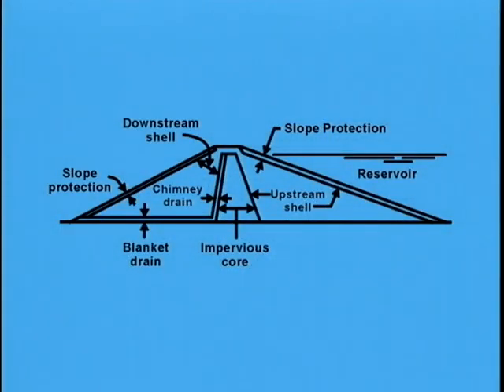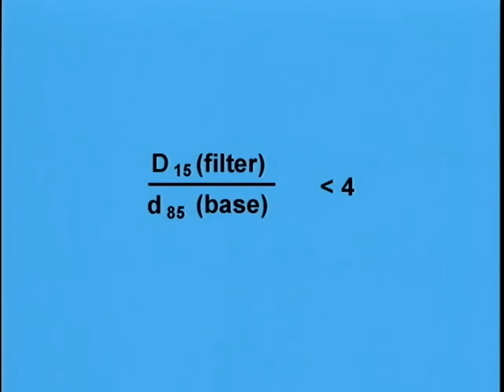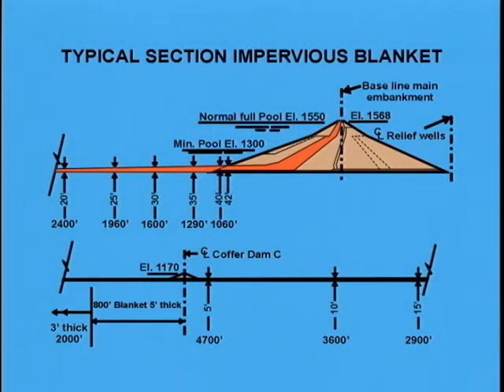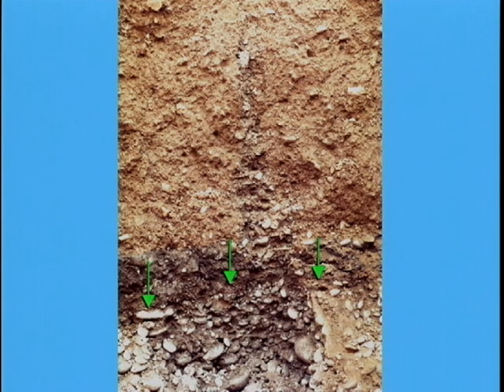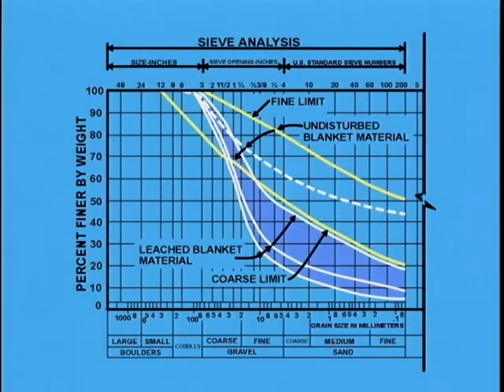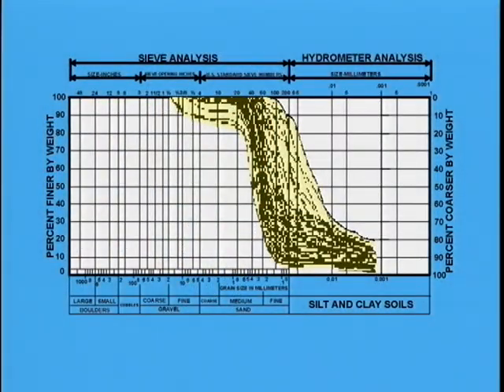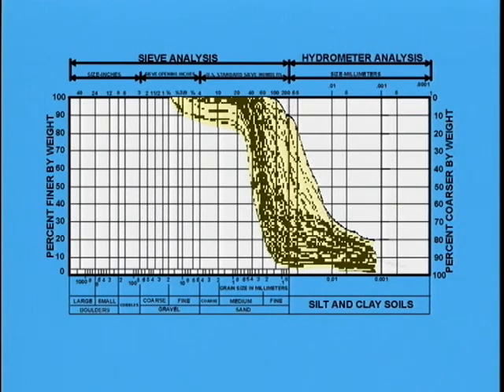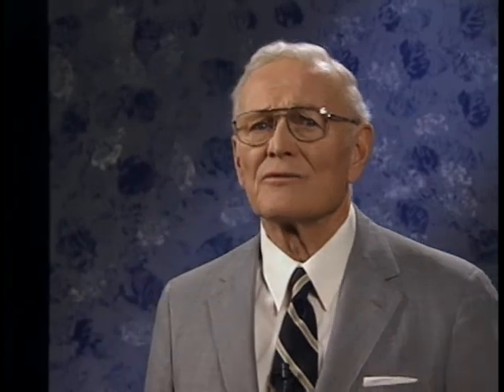National Dam Safety: Filters and Sinkholes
National Dam Safety: Filters and Sinkholes - Federal Emergency Management Agency 2008 - FEMA P-719DVD - Expert Video Series, the National Dam Safety Program. With Dr. John Lowe, III.